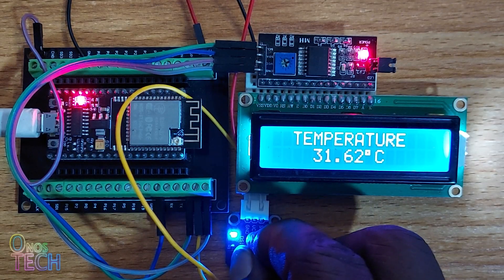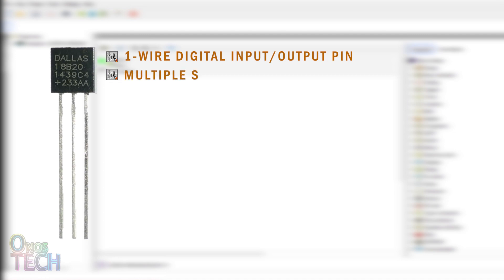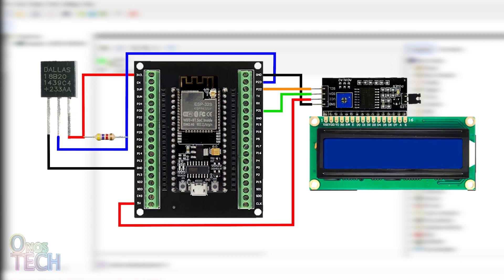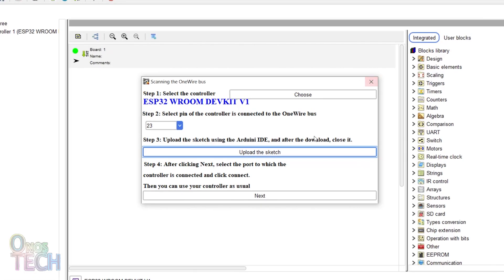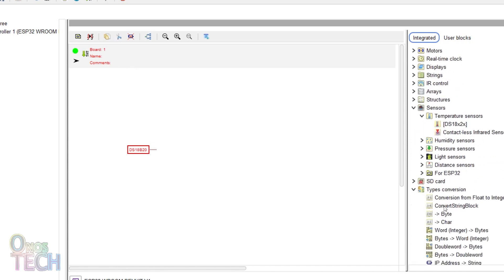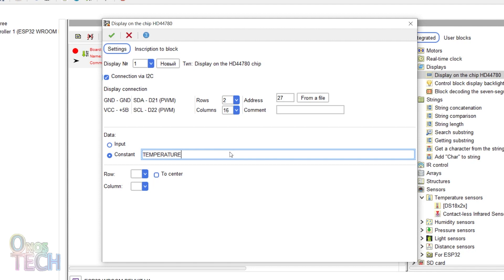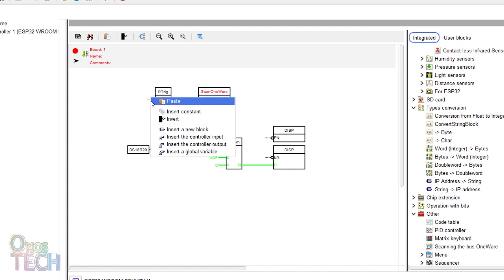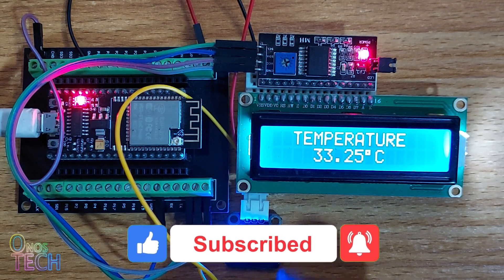FLProg10: DS18B20 Temperature Sensor | ESP32 NodeMCU | Arduino Visual Embedded Programming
The DS18B20 temperature sensor uses a single-pin communication line between the sensor and a microcontroller. Two methods are demonstrated in retrieving the sensor address. One is to upload an Arduino sketch and the second is to use the scanning the onewire bus block. The measured temperature value is then shown on an LCD. The programming demonstration circuit uses the ESP32 NodeMCU, I2C Liquid Crystal Display (LCD) and DS18B20.

Intro 0:00
DS18B20 Temperature Sensor 0:30
Circuit Connection 1:13
DS18B20 Address Scan 1:40
Programming the DS18B20 Sensor 2:30
Scanning the OneWire Bus Block 4:09
Conclusion 5:07

1. NodeMCU ESP32S
2. ESP32 Breakout Board
3. I2C Liquid Crystal Display
4. DS18B20 Temperature Module
5. Breadboard
6. Jumper Wire